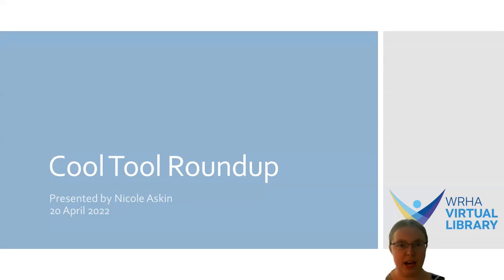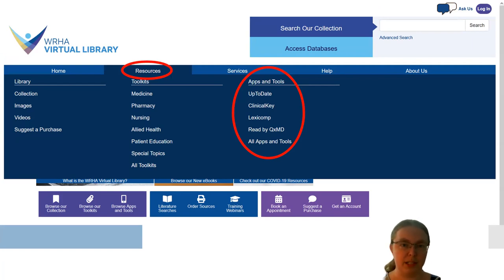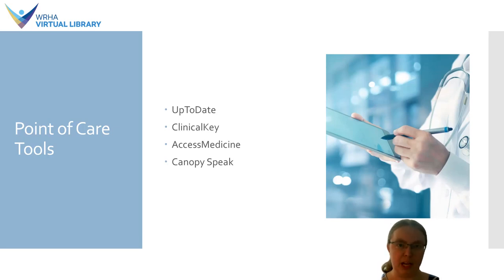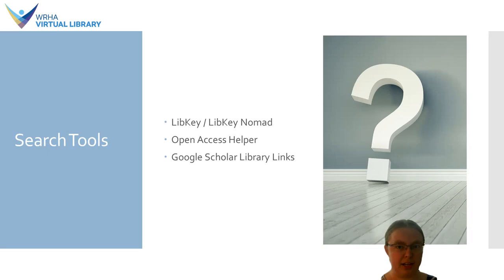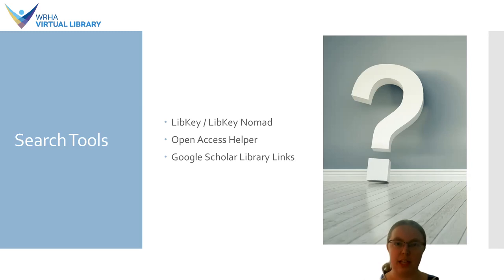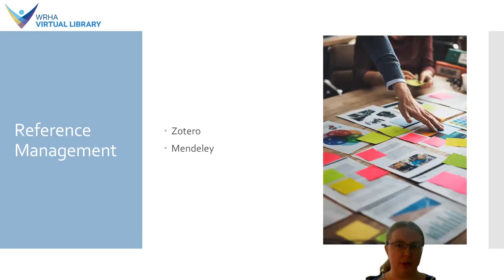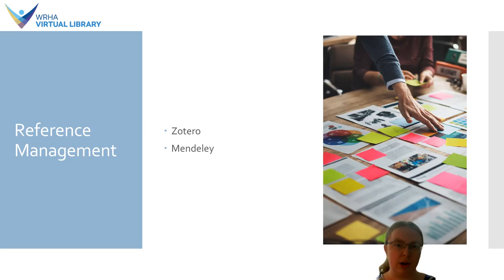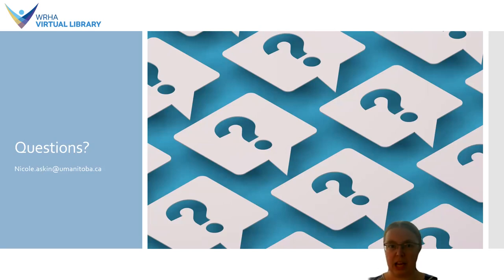Cool Tool Roundup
Learn more about apps and tools available to support research and clinical practice with the WRHA Virtual Library